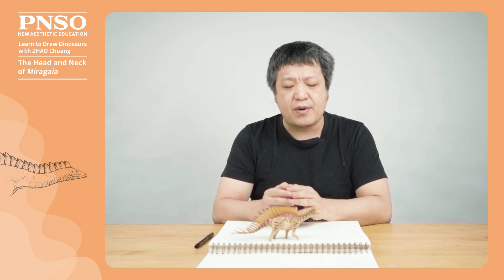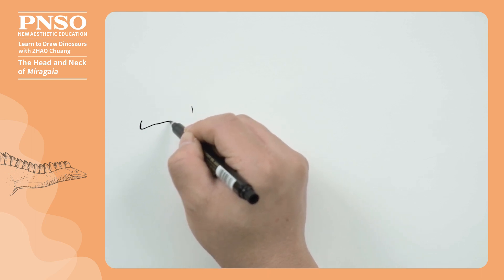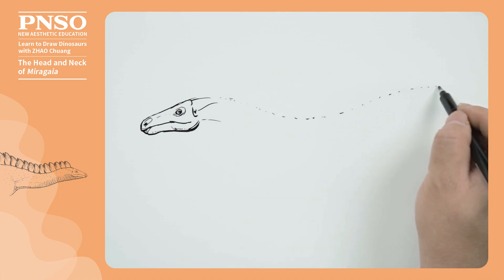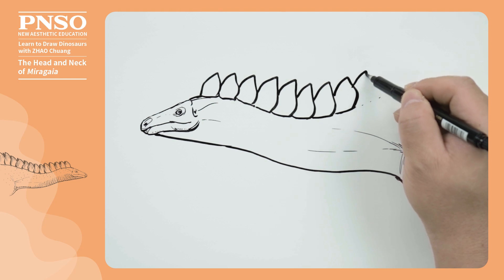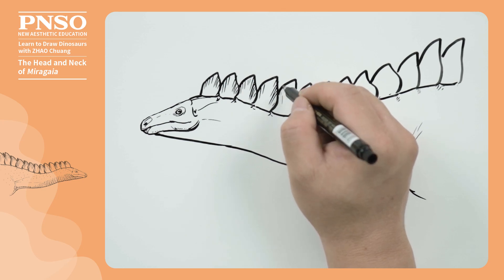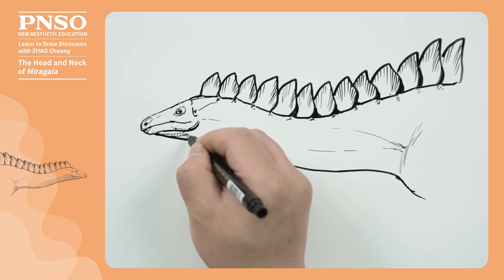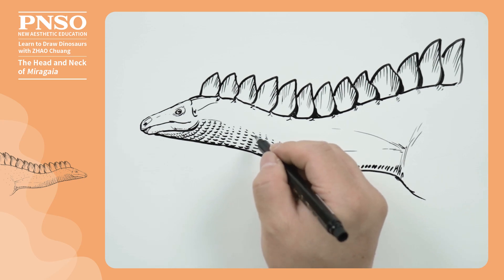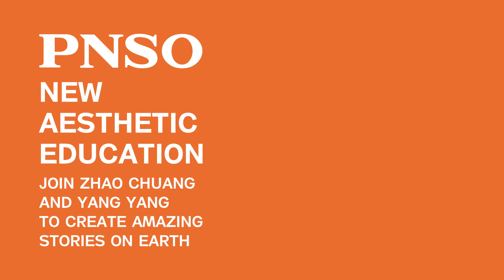Rosana the Miragaia 2: Head and Neck | Learn to Draw Dinosaurs with ZHAO Chuang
When drawing the head and neck of Miragaia, we should pay attention to the following points: firstly, the bony plates on its neck were covered with keratin, which would be larger than seen on fossils; secondly, as its neck had complex muscles, we should understand the structure and direction of these muscles; thirdly, we should show the complex gular armor on the underside of its throat. Check the video to find more.
The scientific art reconstructed model of Rosana the Miragaia from the PNSO Prehistoric Animal Models series is available from PNSO online stores.